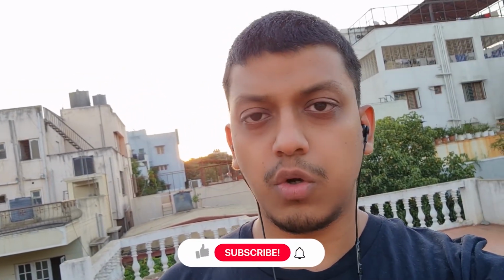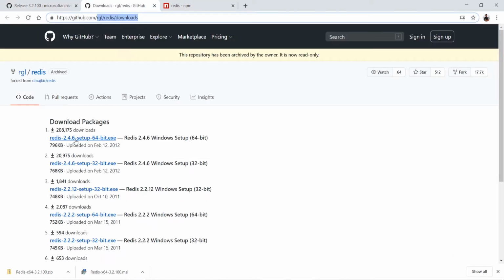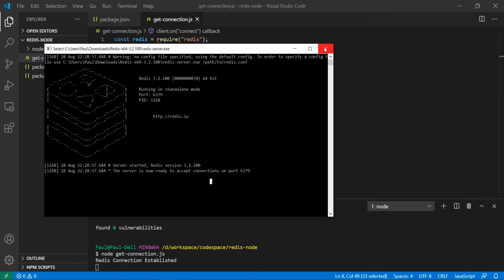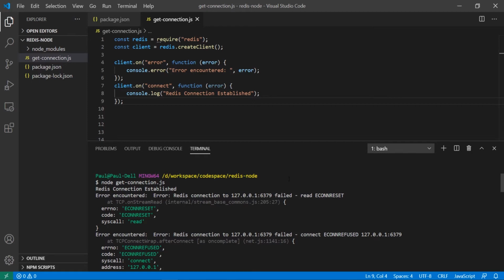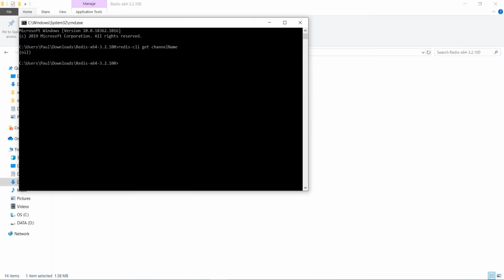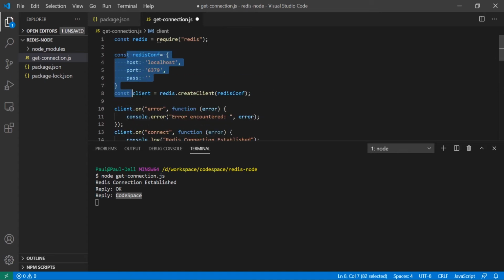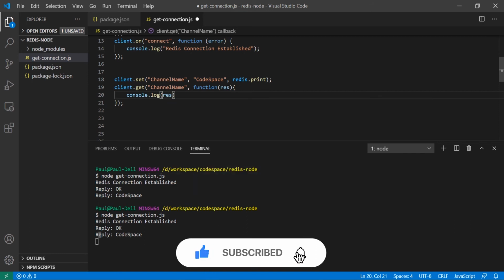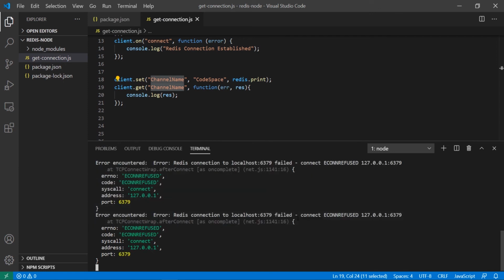Connect Redis From Node Js Application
Redis is a fast and efficient in-memory key-value store. It is also known as a data structure server, as the keys can contain strings, lists, sets, hashes and other data structures. If you are using Node.js, you can use the node_redis module to interact with Redis. This tutorial explains various ways of interacting with Redis from a Node.js app using the node_redis library.